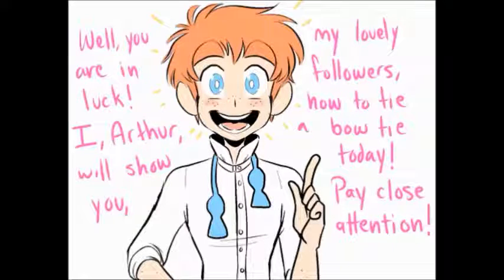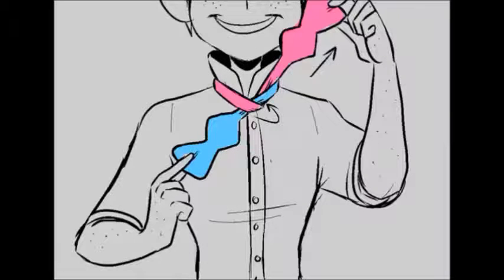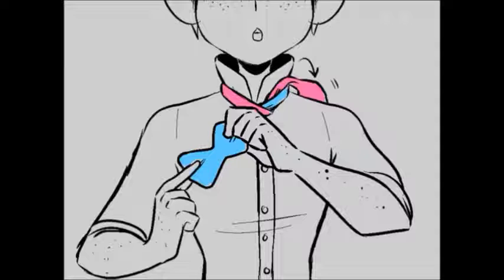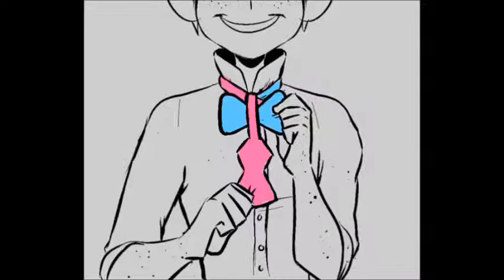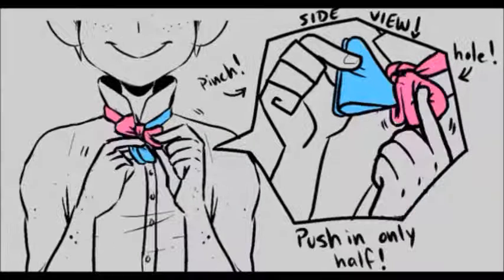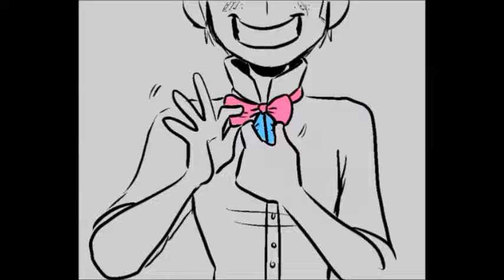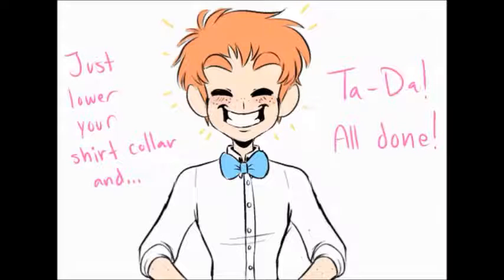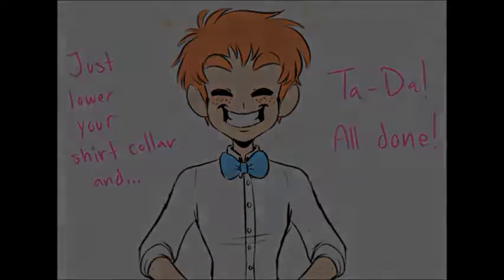【Ask 2p!England】How to tie a Bowtie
!!! PLEASE READ THE DESCRIPTION BEFORE YOU COMMENT !!!

Art:
itsjustbeek @Tumblr

VA:
FandomFrank (Me)